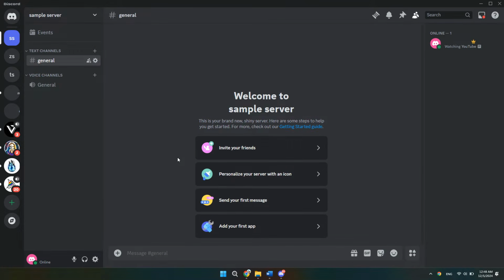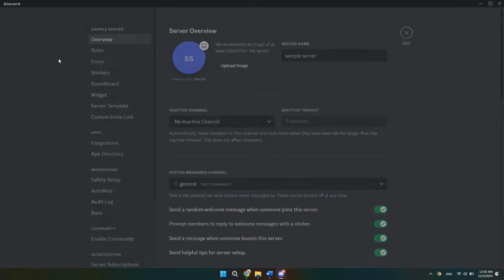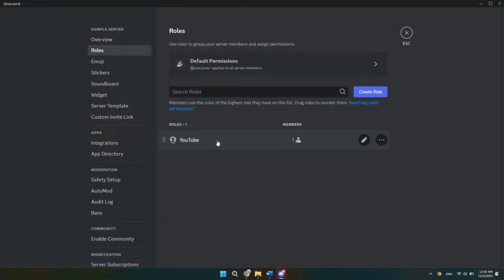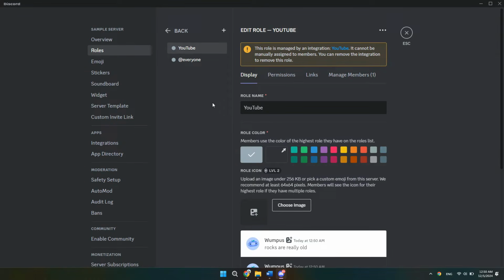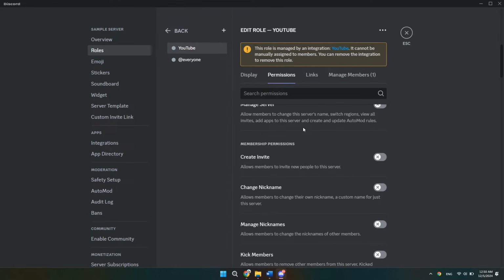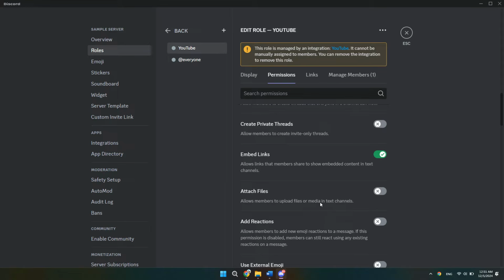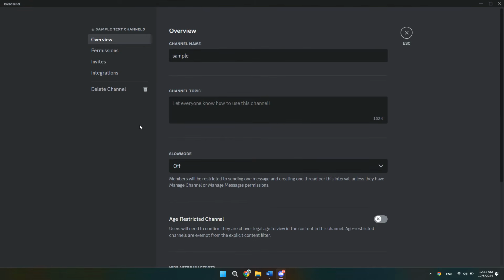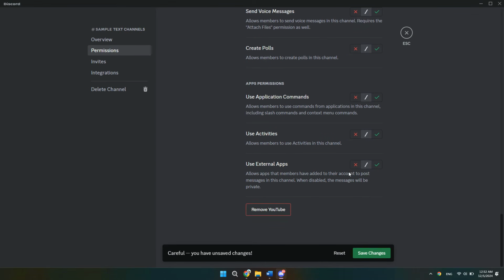How To Add YouTube Bot To Discord | Step By Step Guide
Want to stream YouTube videos, manage playlists, or get video notifications on your Discord server? In this guide, we’ll show you how to easily add the YouTube Bot to Discord and set it up for the best experience!

🔑 In this video, you’ll learn:

How to invite the YouTube Bot to your Discord server
Setting up YouTube Bot permissions correctly
How to play YouTube videos, manage playlists, and auto-notify uploads
Troubleshooting common issues with YouTube Bot
💡 Level up your Discord server by integrating YouTube Bot today! 💡

add YouTube Bot to Discord, YouTube Bot setup Discord, Discord YouTube integration, YouTube music bot for Discord, manage playlists on Discord, play YouTube on Discord server 2024

Did this guide help you set up YouTube Bot on Discord? Let us know your experience or ask questions in the comments below!